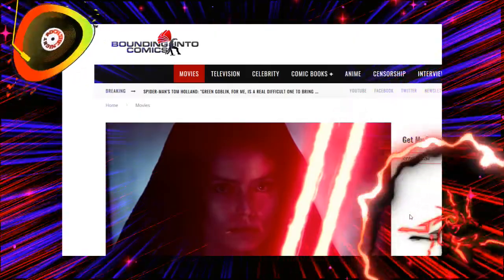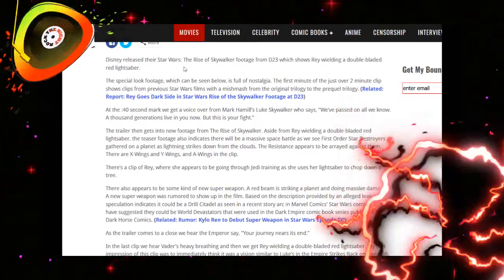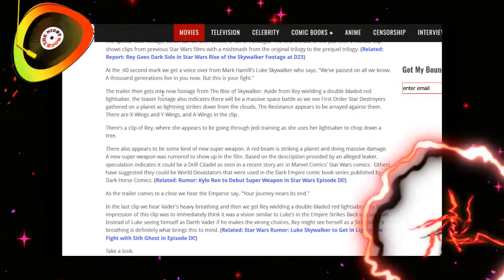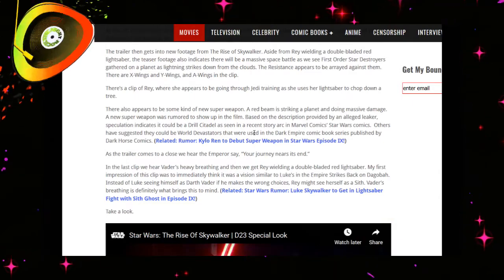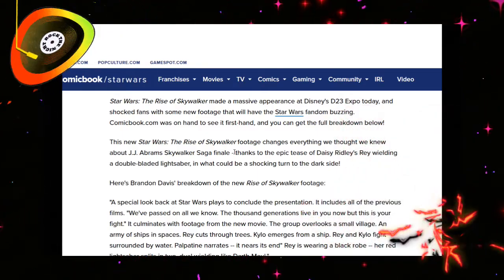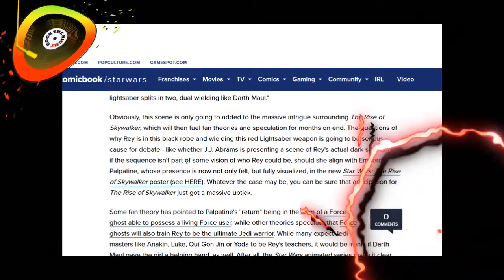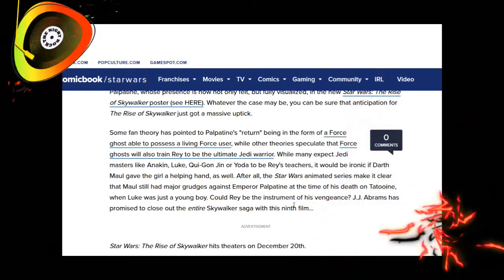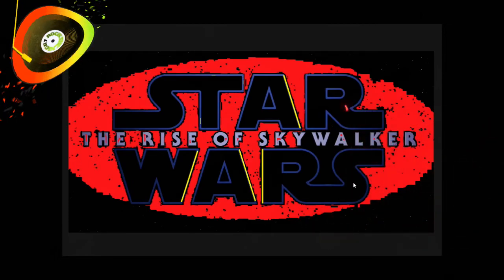Star Wars EP IX Rey Wields Double-Bladed Crimson Lightsaber [Footage from D23]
[Warning Opinions Given and expressed *RUMOR AND Speculation]

Blooper
OOPs Y-Wing bomber Not B-wing

Credit to Nerdrotic He said it first and best . We Do Not kneel

By Boundingintocomics
Watch: Rey Wields Double-Bladed Red Lightsaber in Star Wars: The Rise of Skywalker Footage from D23
writen by John F. Trent

Star Wars: The Rise of Skywalker D23 Footage Reveals Rey With Double Bladed Red Lightsaber

[Warning Opinions Given and expressed]

Production Companies

    Lucasfilm
    Bad Robot
    Walt Disney Pictures

Companies

    Walt Disney Productions

Distributors

    AB Svensk Filmindustri (1930) (Sweden) (theatrical)
    British International Film Distributors (1929) (UK) (theatrical)
    Buena Vista Home Entertainment (2005) (Germany) (DVD)
    Buena Vista Home Entertainment (1998) (Japan) (DVD)
    Celebrity Productions (all media)

USED UNDER FIAR USE Title 17 of the U.S. Code

Disney NU StarWars inventory change at Best buy follow up